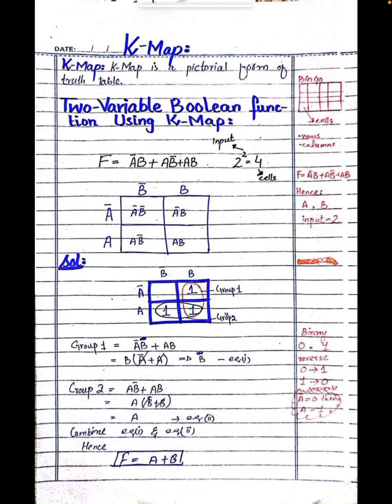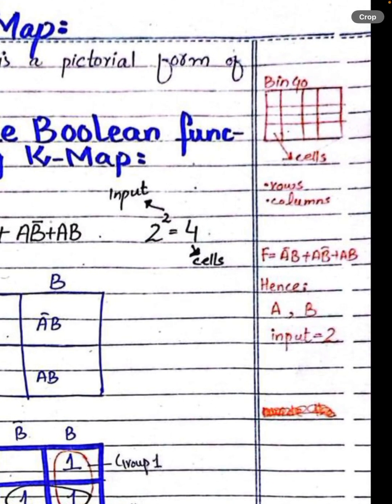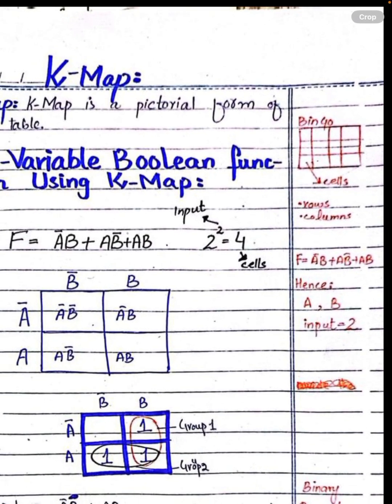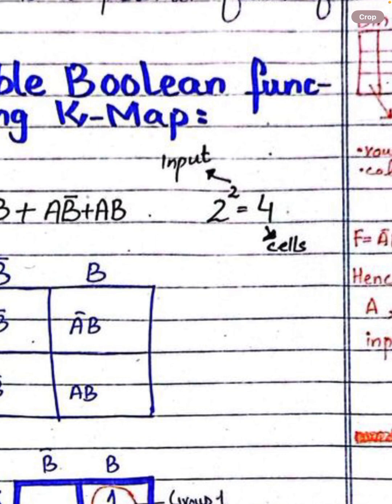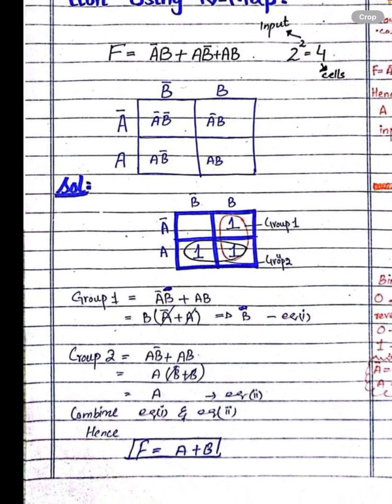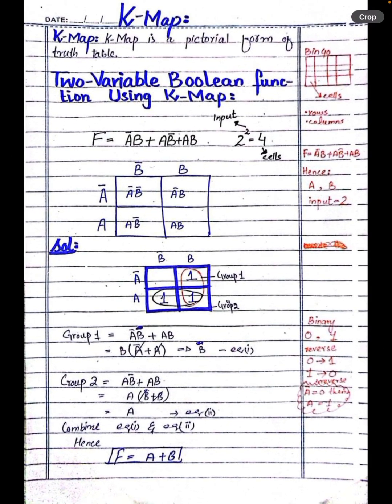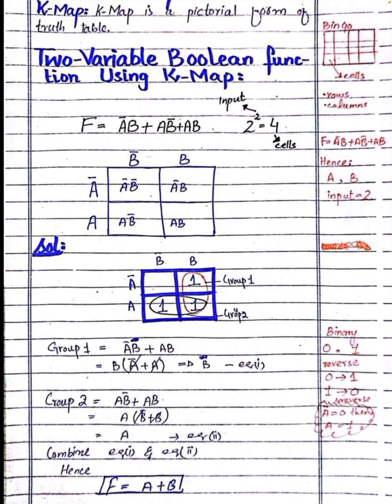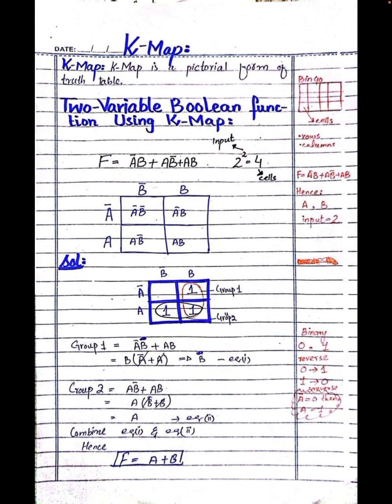k-Map || Two - Variable k-Map || class 10th || Logic Gate || karnaugh Map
Karnaugh Map
What is Two Variable k-Map
Two variable k-Map with easy and detail explanation
Design two variable k-map